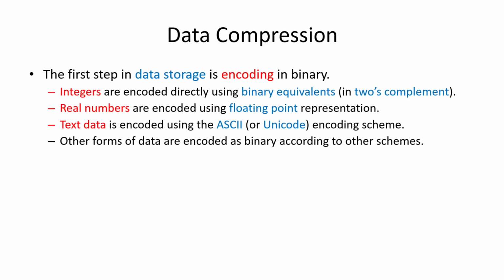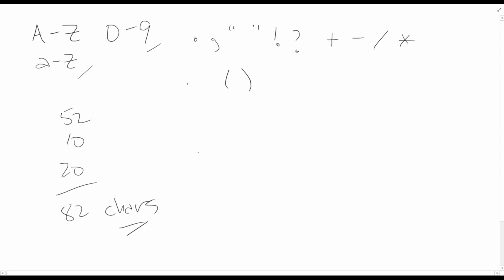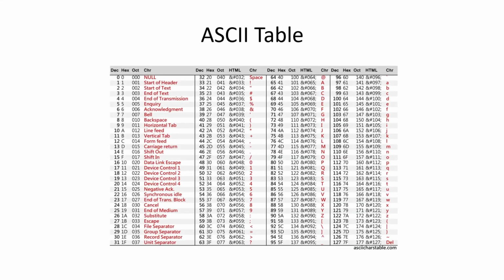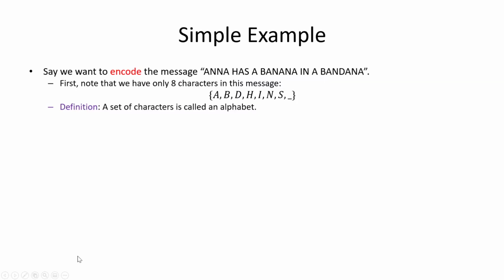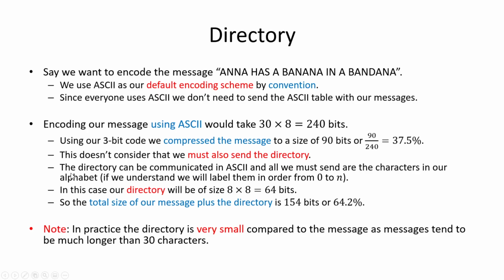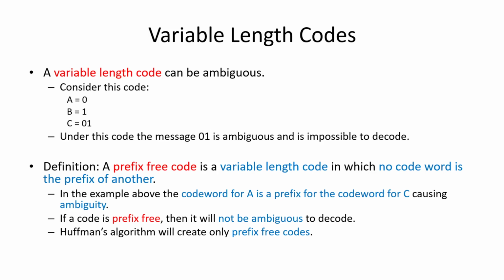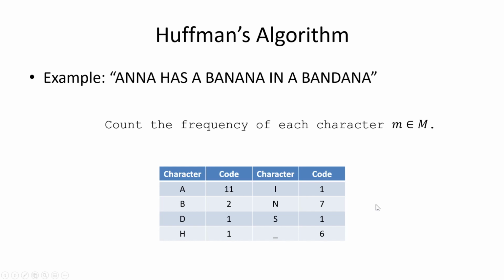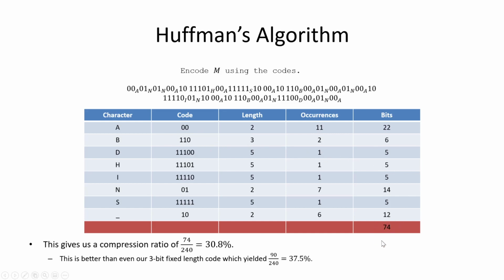Huffman compression - Data Structures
In this video I present David Huffman's algorithms for compressing text data and give an example.